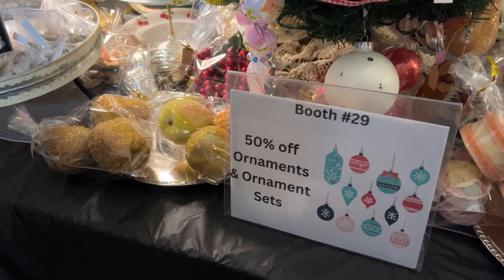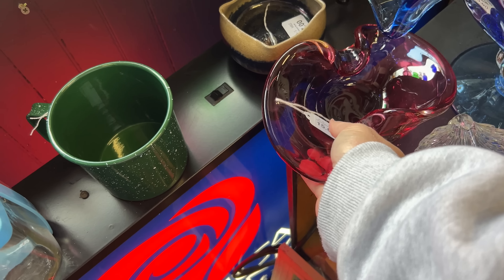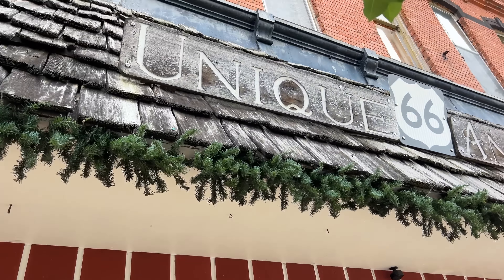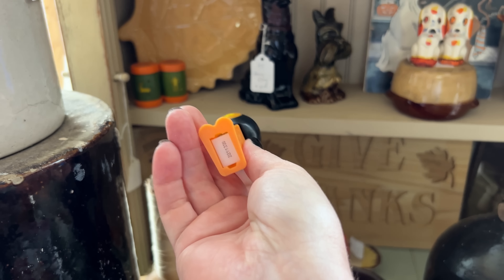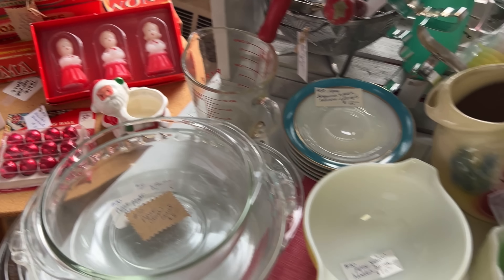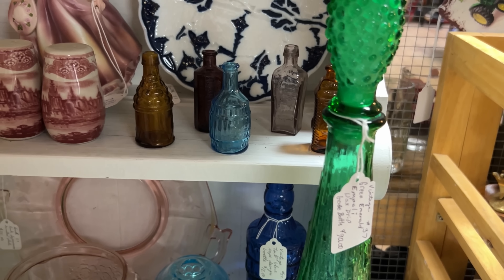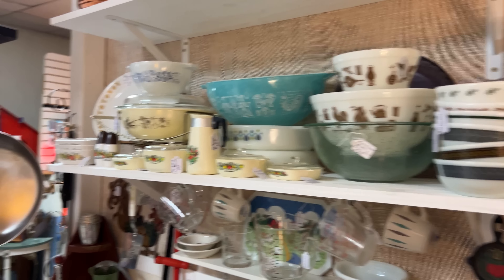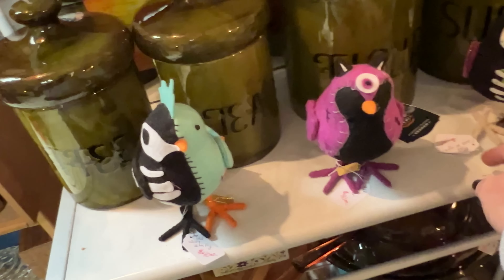elevate your thrifting game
I share  MY PASSION for making over thrifted items, DIY projects, home decor idea and my love for giving new life to pre loved thrifted items here on my channel.

Kathy Bresson         Brenda         Laura Martell          Kathleen Wagner
Carlos Flores         Kim Collins     Sandra Bourn             Donna McL
Kathy Bresson        LIN Mims      Melinda Becker         Mary Carper
Les Meyer        Bobbie Holtzclaw   Dee Beckham        Sheila Long
Mady         Victoria         Stephanie Hevey
Dena Freeborn.      Kuge.     Martha Mcdonald.        Holly Mair

*THRIFT HAULS, AUCTION, ANTIQUE SHOPS
*HOME IMPROVEMENTS *HOME DECOR IDEAS

SHOP MY CREATIONS AND FINDS @